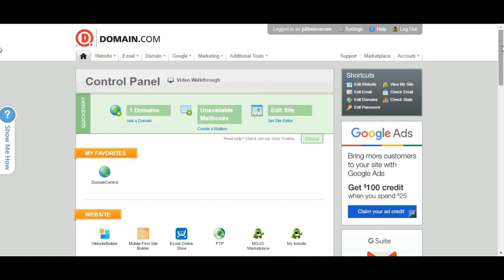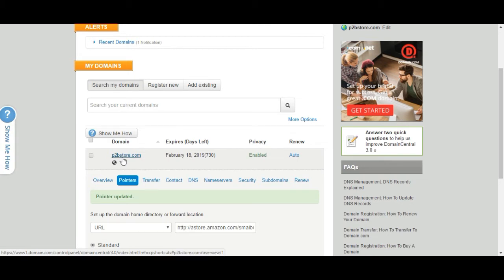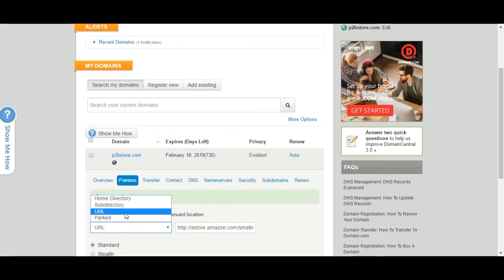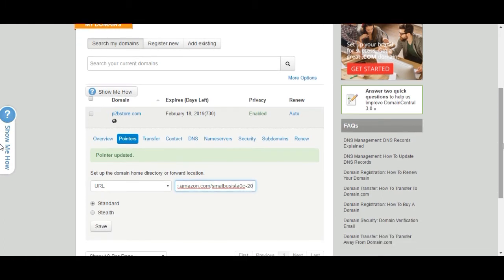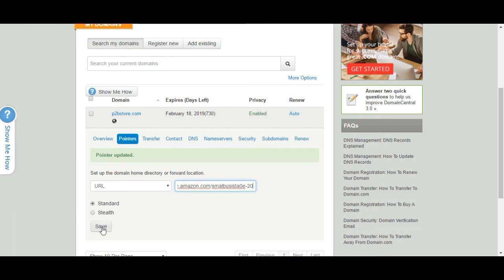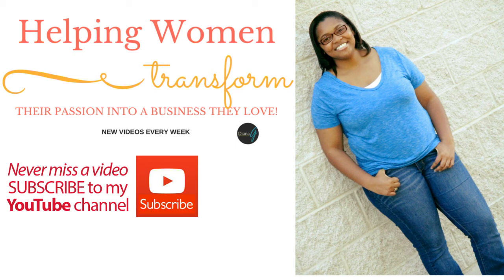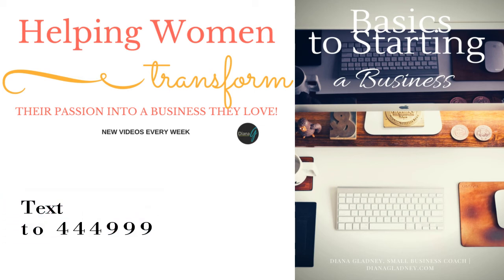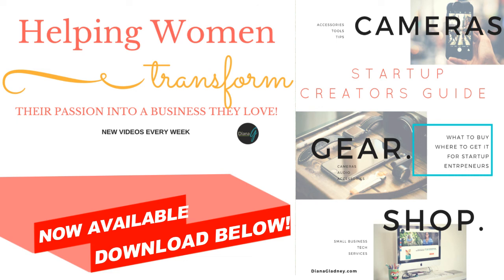How to Link & Connect to a Webpage Using Domain.com [2017] Tutorial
Today's quick tip is all about how to connect a specific url to forward to another web page when you've purchased a link through domain.com. This video will show you exactly how to link or connect a url to a webpage using domain.com.

So, if you're wanting to purchase a specific url to link to a page for your book or potentially a hidden page on your website, this video will show you how to connect you domain name to a url using domain.com

Canon T5i DSLR Camera
Canon ELPH

Boya By-M1 Lapel Mic

Neewer 160 led lights
LimoStudios Softbox Lights